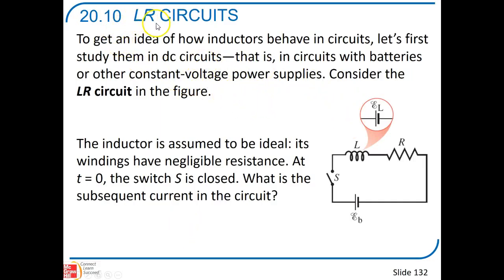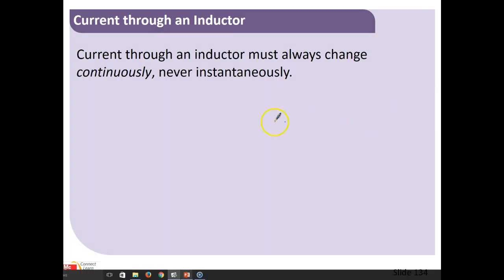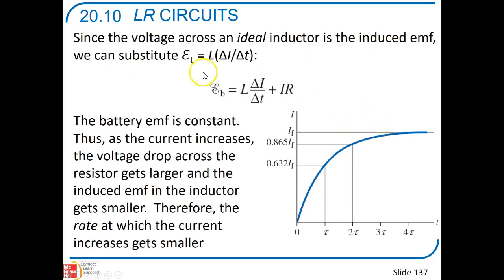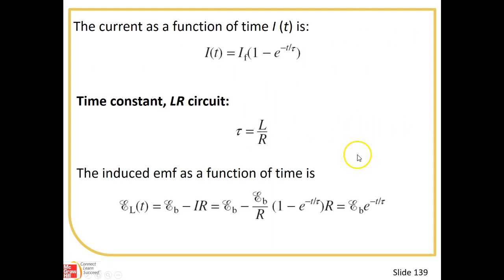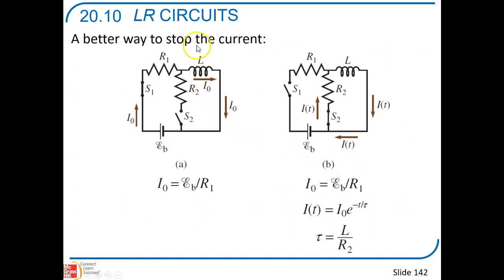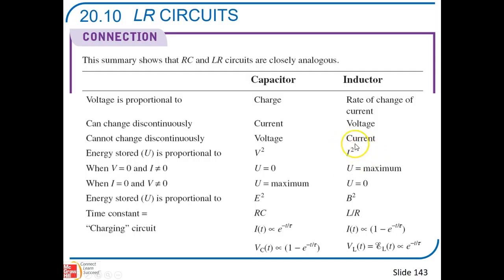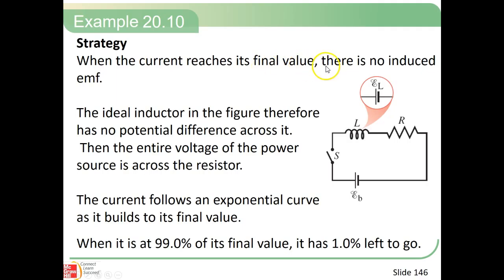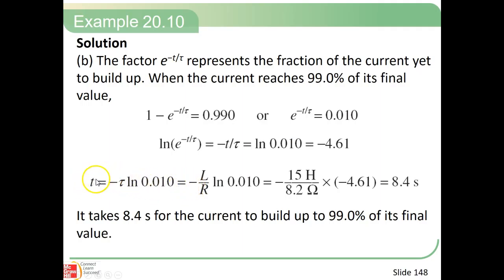20.10 LR Circuits